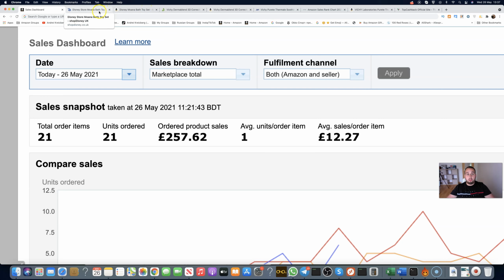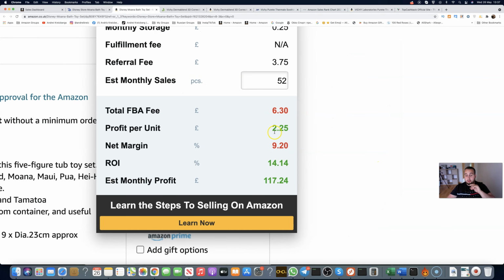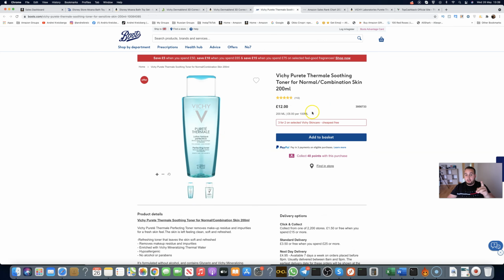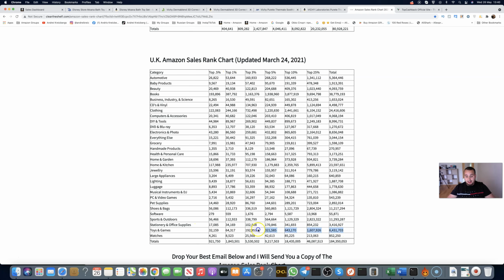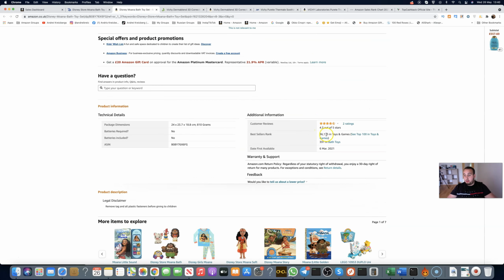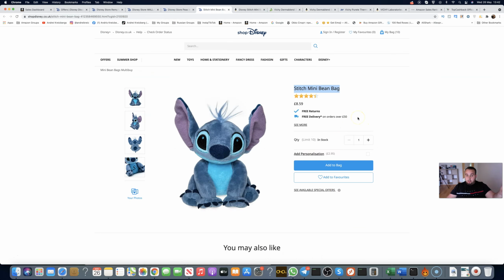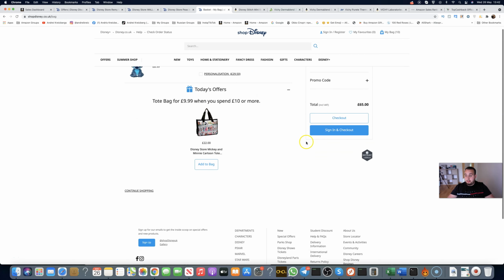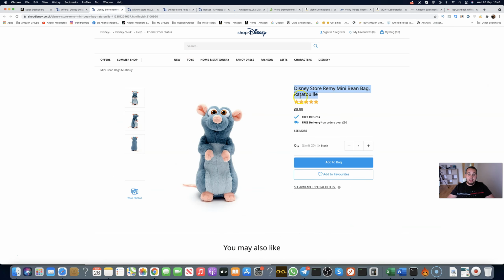Make Money Online With Amazon FBA, It's Really That Simple?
Showing how simple it is to make money online with amazon fba,it will take me 8 mins to show you everything, wait for the bonus at the end, any questions please ask in the comments section